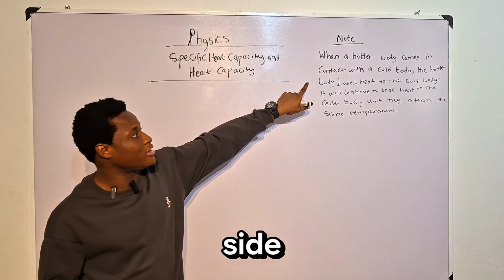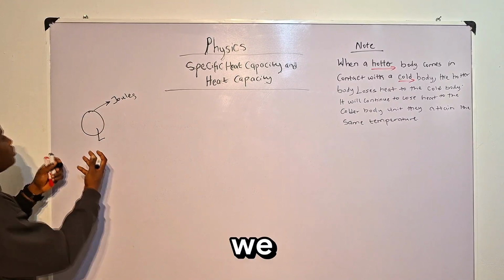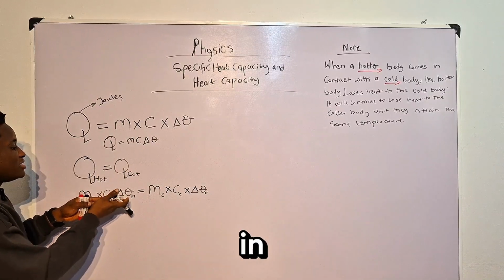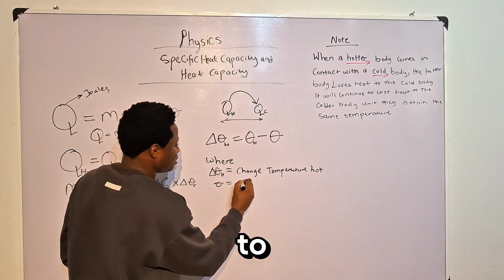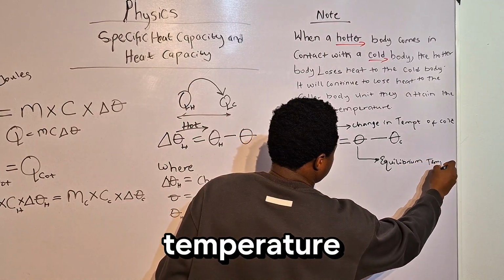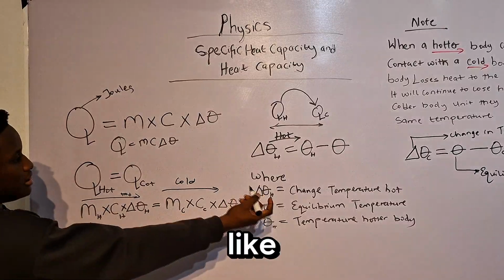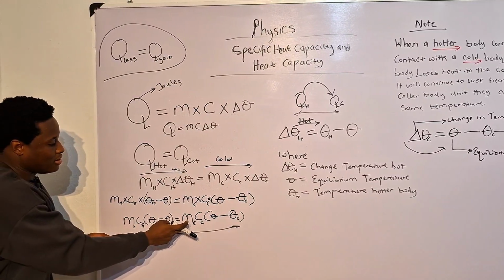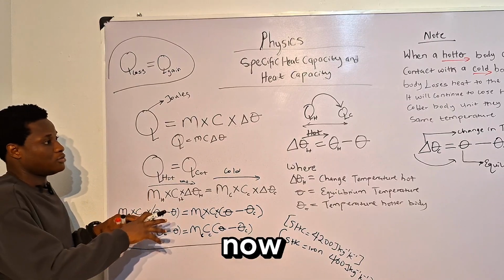Heat Gain and Heat loss